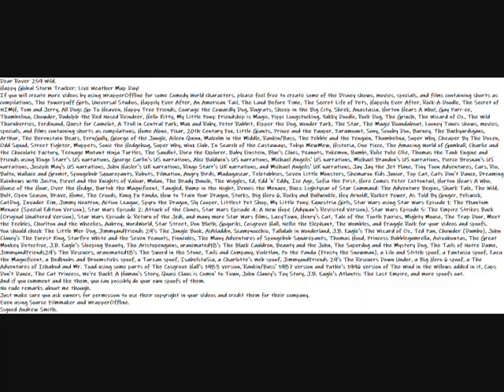My Happy Global Storm Tracker: Live Weather Day Message Video To Rover 259 Wild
Dear Rover 259 Wild.
Happy Global Storm Tracker: Live Weather Map Day!
Create more videos by using WrapperOffline for some Comedy World characters and some of the Disney shows, movies, specials, and films containing shorts as compilations, The Powerpuff Girls, Universal Studios, Happily Ever After, An American Tail, The Land Before Time, The Secret Life of Pets, Happily Ever After, Rock-A-Doodle, The Secret of NIMH, Tom and Jerry, All Dogs Go To Heaven, Happy Tree Friends, Courage the Cowardly Dog, Rugrats, Sheep in the Big City, Shrek, Anastasia, Horton Hears A Who!, Gay Purr-ee, Thumbelina, Chowder, Rudolph the Red Nosed Reindeer, Hello Kitty, My Little Pony: Friendship is Magic, Pippi Longstocking, Yakky Doodle, Rock Dog, The Grinch, The Wizard of Oz, The Wild Thornberries, Ferdinand, Quest for Camelot, A Troll in Central Park, Max and Ruby, Peter Rabbit, Kipper the Dog, Wonder Park, The Star, The Magic Roundabout, Looney Tunes shows, movies, specials, and films containing shorts as compilations, Home Alone, Pixar, 20th Century Fox, Little Giants, Prince and the Pauper, Paramount, Sony, Scooby Doo, Barney, The Backyardigans, Arthur, The Berenstain Bears, FernGully, George of the Jungle, Aileen Quinn, Malcolm in the Middle, Rankin/Bass, The Pebble and the Penguin, Thumbelina, Super Why, Cheaper By The Dozen, Odd Squad, Street Fighter, Muppets, Sonic the Hedgehog, Super Why, Winx Club, In Search of the Castaways, Tokyo MewMew, Histeria, One Piece, The Amazing World of Gumball, Charlie and the Chocolate Factory, Teenage Mutant Ninja Turtles, The Sandlot, Dora the Explorer, Baby Einstein, Blue's Clues, Peanuts, Pokemon, Bambi, Rolie Polie Olie, Thomas the Tank Engine and Friends using Ringo Starr's US narrations, George Carlin's US narrations, Alec Baldwin's US narrations, Michael Angelis' US narrations, Michael Brandon's US narrations, Pierce Brosnan's US narrations, Joseph May's US narrations, John Hasler's UK narrations, Ringo Starr's UK narrations, and Michael Angelis' UK narrations, Jay Jay the Jet Plane, Tiny Toon Adventures, Cars, Rio, Balto, Wallace and Gromit, Spongebob Squarepants, Robots, Filmation, Angry Birds, Madagascar, Teletubbies, Seven Little Monsters, Shemaroo Kids Junior, Top Cat, Cats Don't Dance, Dreaming Rainbows with Justin, Fievel and the Knights of Valour, Mulan, The Brady Bunch, The Wiggles, Ed, Edd 'n' Eddy, Ice Age, Sofia the First, Here Comes Peter Cottontail, Horton Hears A Who, House of the Hour, Over the Hedge, Bartok the Magnificent, Tangled, Bump in the Night, Dennis the Menace, Buzz Lightyear of Star Command: The Adventure Begins, Shark Tale, The Wild, Bolt, Open Season, Brave, Home, The Croods, Kung Fu Panda, How to Train Your Dragon, Storks, Big Hero 6, Rocky and Bullwinkle, Hey Arnold!, Rocket Power, As Told By Ginger, Pelswick, CatDog, Invader Zim, Jimmy Neutron, Action League, Spyro the Dragon, Sly Cooper, Littlest Pet Shop, My Little Pony: Equestria Girls, Star Wars using Star Wars Episode 1: The Phantom Menace (Special Edition Version), Star Wars Episode 2: Attack of the Clones, Star Wars Episode 4: A New Hope (Adywan's Revisited Version), Star Wars Episode 5: The Empire Strikes Back (Original Unaltered Version), Star Wars Episode 6: Return of the Jedi, and many more Star Wars films, LazyTown, Henry's Cat, Tale of the Tooth Fairies, Mighty Mouse, The Trap Door, Meet the Feebles, Chorlton and the Wheelies, Aubrey, WordWorld, Star Street, Don Bluth, Gogoriki, Cosgrove Hall, Nellie the Elephant, The Wombles, and Fraggle Rock for your videos and spoofs.
You should check The Little Mer-Dog, JimmyandFriends 29's The Jungle Book, AiAiladdin, Scampnocchio, Tallulah in Wonderland, J.B. Eagle's The Wizard of Oz, Ted Pan, Chowder (Dumbo), John Clancy's The Forest King, Starfire White and the Seven Peanuts, Finncules, The Many Adventures of Spongebob Squarepants, Link Hood, Princess Bubblegumrella, Avivahontas, The Great Monkey Detective, J.B. Eagle's Sleeping Beauty, The Aristopenguins, uranimated18's The Black Cauldron, Beauty and the John, The Superdog and the Mystery Dog, The Tails of Notre Dame, JimmyandFriends29's The Rescuers, uranimated18's The Sword in the Stone, Tails and Company, Violetlan, Po the Panda (Frosty the Snowman), a Lilo and Stitch spoof, a Fantasia spoof, Zazu the Magnificent, a Bedknobs and Broomsticks spoof, a Tarzan spoof, IsabelstaSia, a Charlotte's Web spoof, JimmyandFriends 29's The Rescuers Down Under, a Big Hero 6 spoof, a The Adventures of Ichabod and Mr. Toad using parts of The Cosgrove Hall's 1983, Rankin/Bass' 1987 and Pathe's 1996 version of The Wind in the Willows added in it, Cups Don't Dance, The Cat Princess, We're Back!: A Human's Story, Quasi Claus is Comin' to Town, John Clancy's Toy Story, J.B. Eagle's Atlantis: The Lost Empire, and more spoofs out.
Comment and like them and do your own spoofs of them.
Make sure you ask owners for permission, use their copyright, and credit them.
Signed Andrew Smith.
sneed